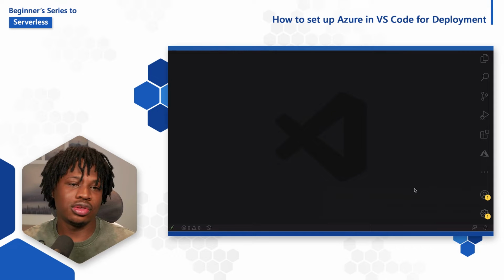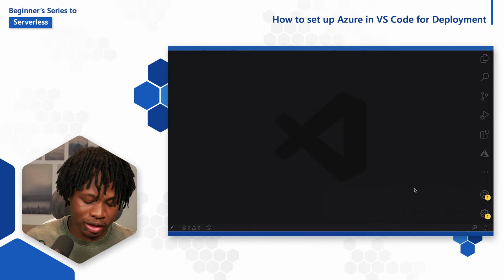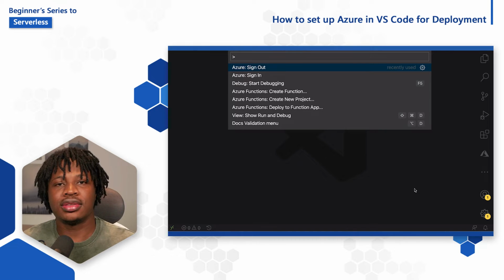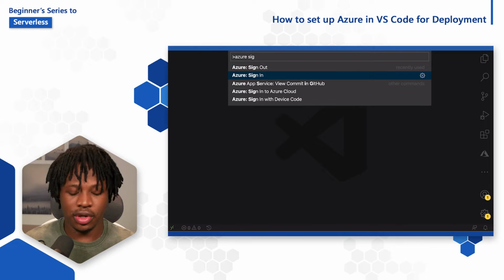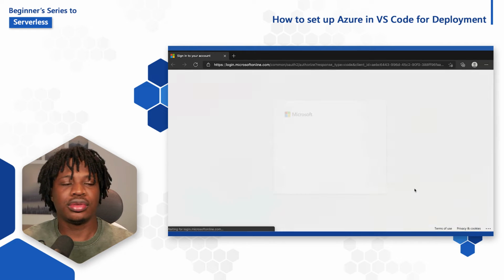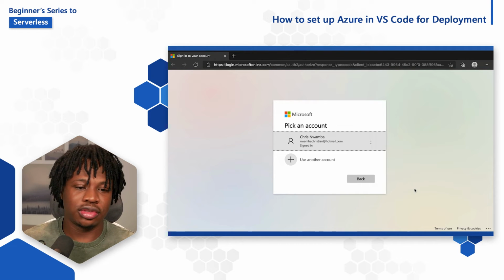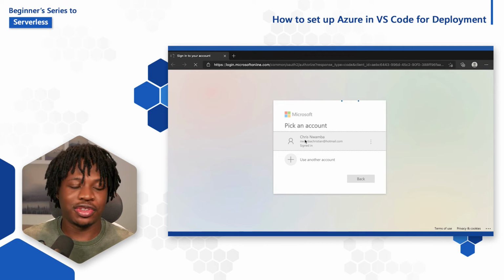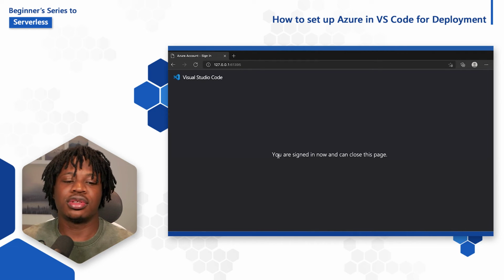How to set up Azure in VS Code for Deployment [9 of 16] | Beginner's Series to: Serverless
Learn how to setup and authorize the Azure VS Code extension